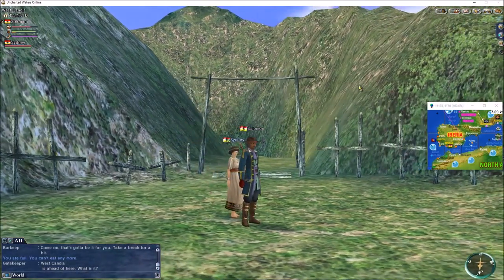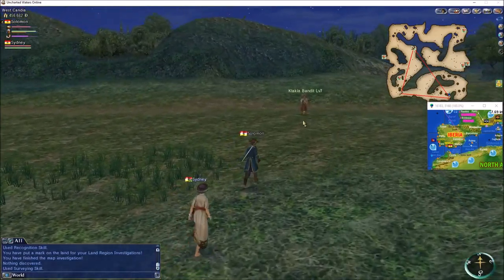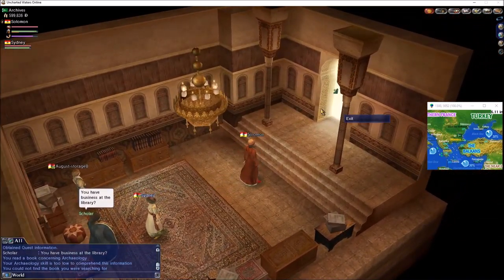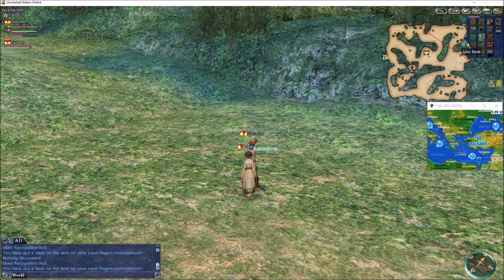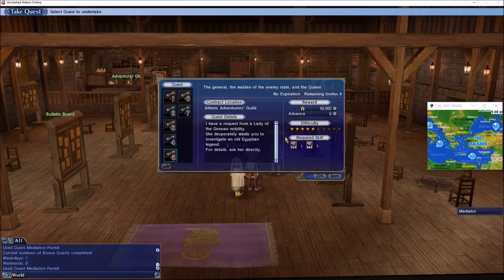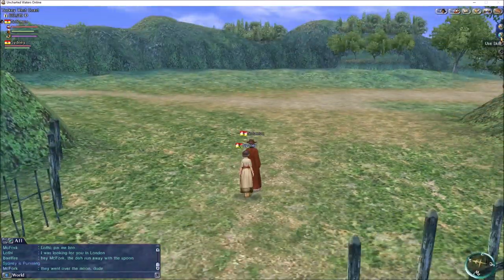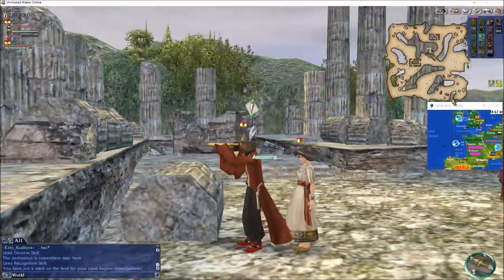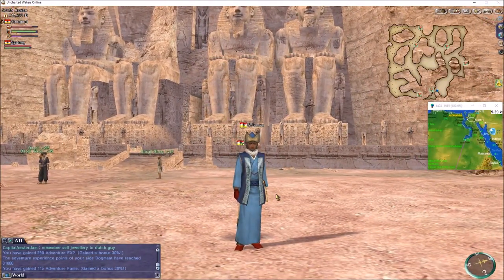The Adventures of Solomon in Uncharted Waters - Episode 17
Solomon pulls a Heinrich Scliemann and a Giovani Belzoni a few hundred years early.  A true adventurer!